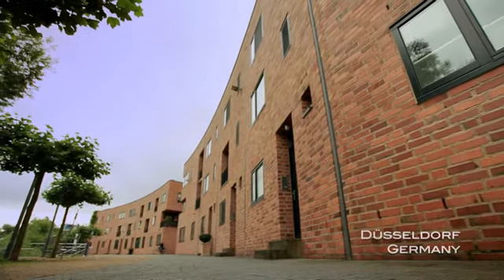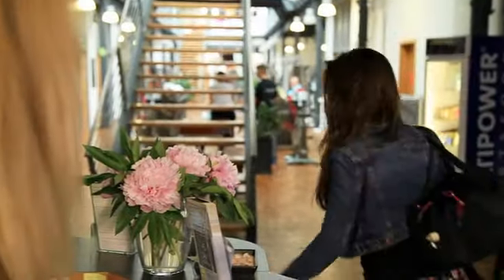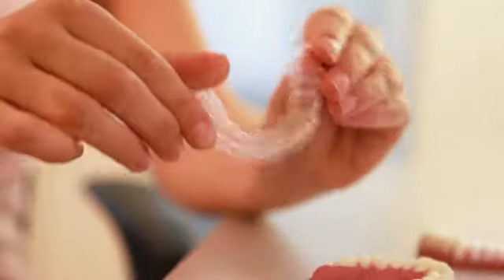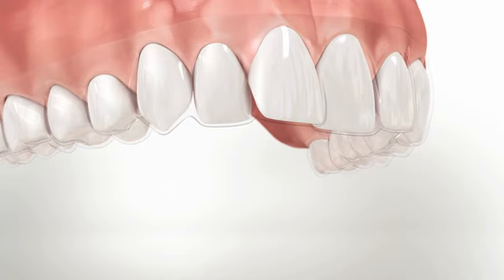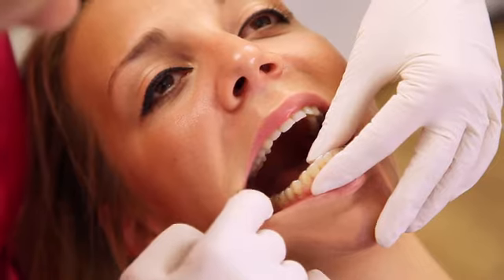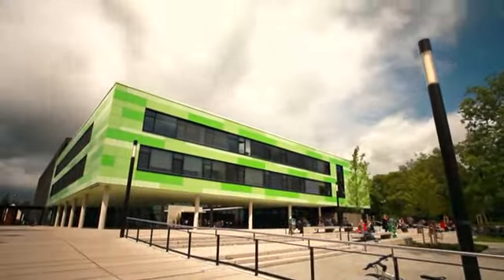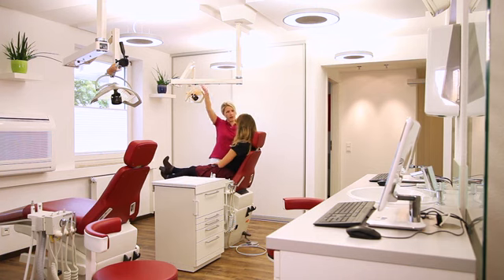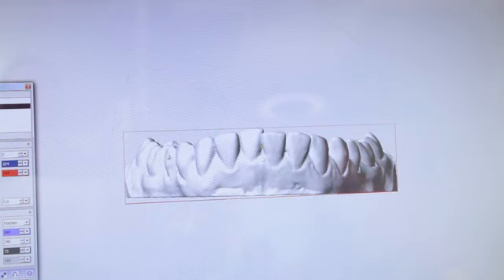Katharinas successful CA® CLEAR ALIGNER treatment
Perfection is the best aim of therapy – the story of a successful CA® CLEAR ALIGNER treatment